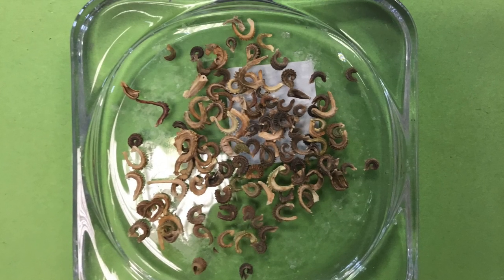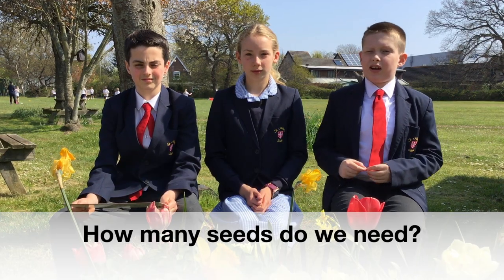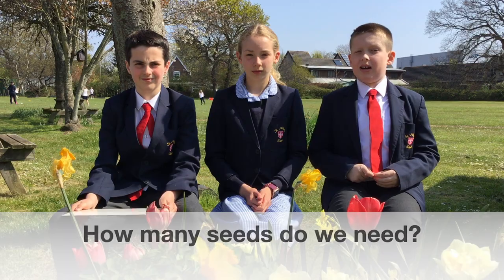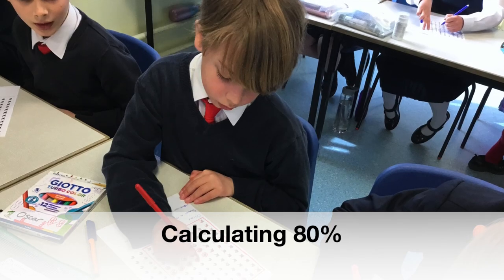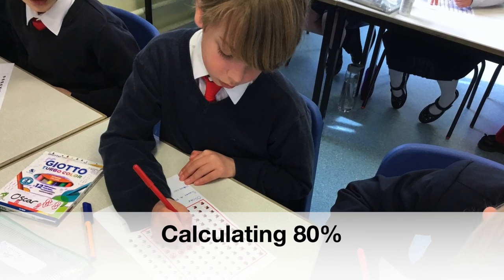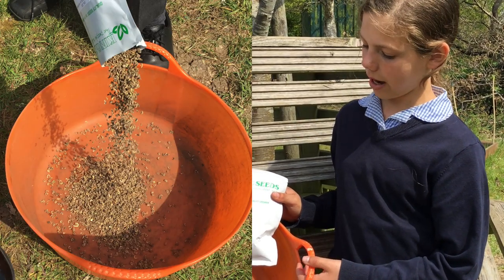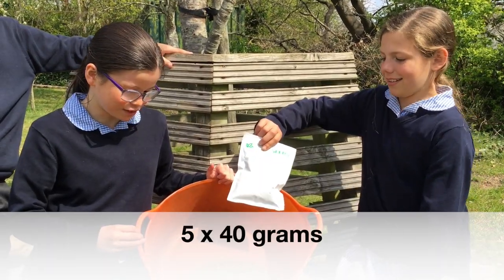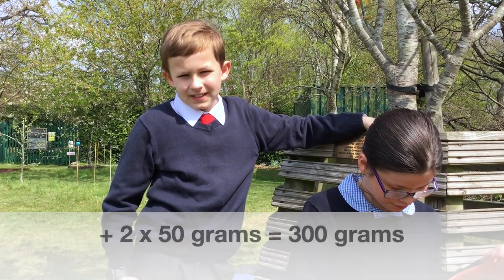Let's Count winner - St Alban's CE Primary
To help rebuild the school community due to the global pandemic, St Albans’s CE Primary focused on two areas of data. Key Stage 1 ventured outdoors to count insects, trees and flowers. The aim – plan additional planting to encourage pollinators. Key Stage 2 data was ‘people’ based. Year 4 pupils needed allocating to their school house, ensuring siblings remained together and maintaining equal numbers. They wanted to know the number of families in their school and the number of houses surrounding the building. This information supported the launch of our ‘Seeds of Hope’ project. The aim – to produce enough packets of seeds to share with the school community, including the surrounding area. Calculating the number of seeds needed formed a central part of data collection and can be seen on our display photos. They hope that our census will enable us to begin regaining a sense of belonging and purpose.